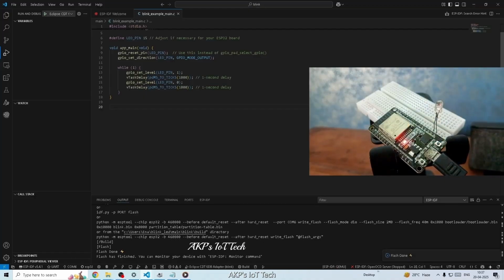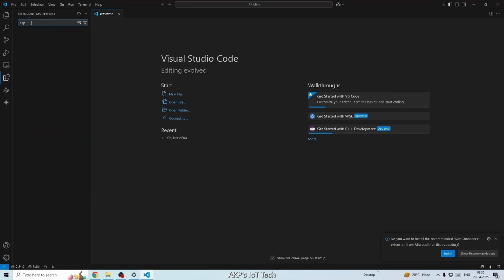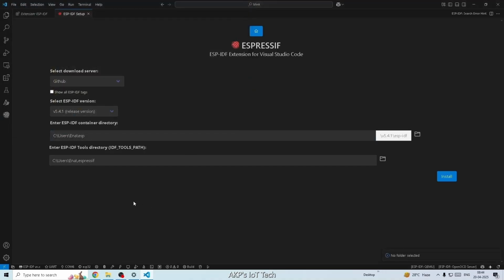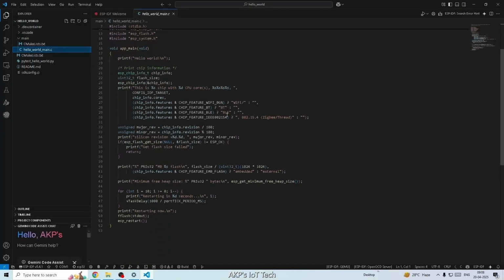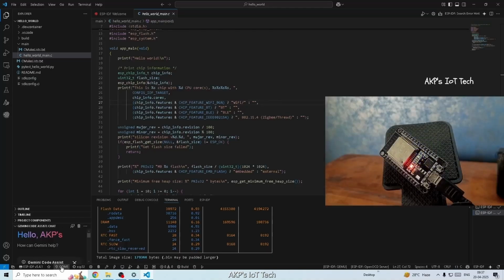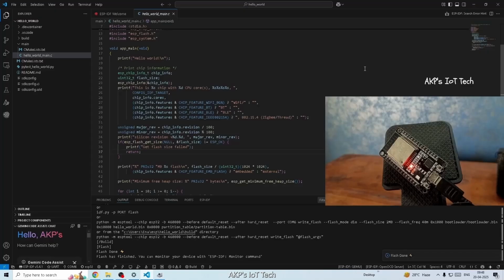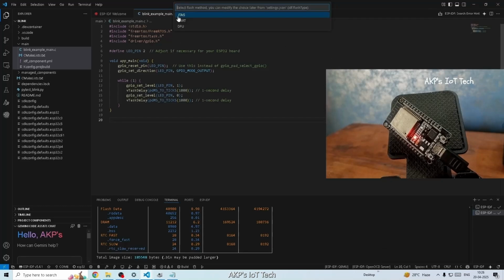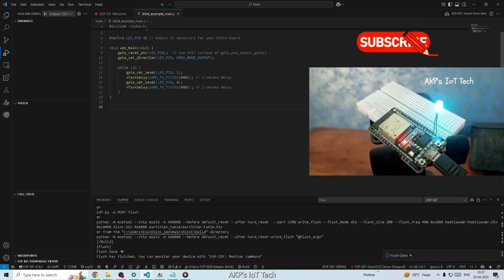Getting Started with ESP32 & VS Code: ESP-IDF Setup & First Project!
Using ESP-IDF in Visual Studio Code instead of Arduino IDE provides better debugging, structured code organization, and direct access to low-level ESP32 features.  The integrated tools in VS Code, like Task Manager and Version Control, enhance productivity. Memory management and performance optimization are superior compared to Arduino IDE.